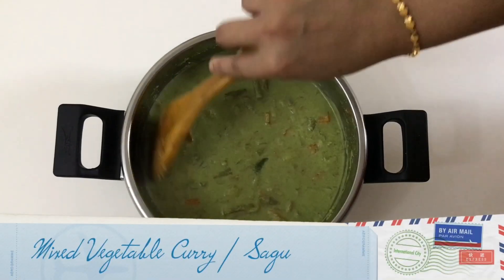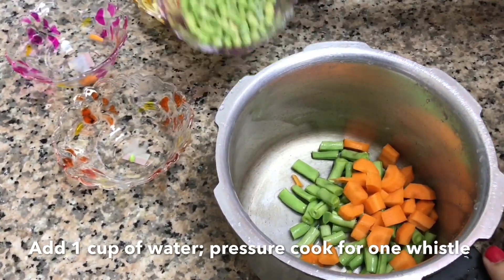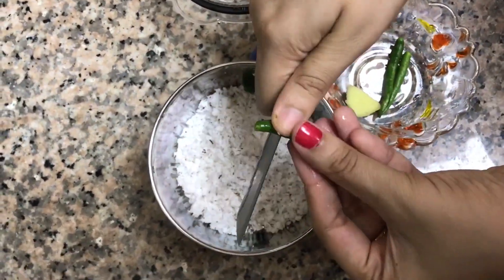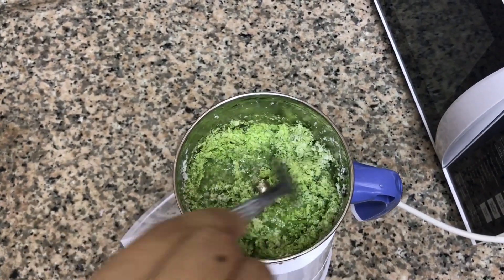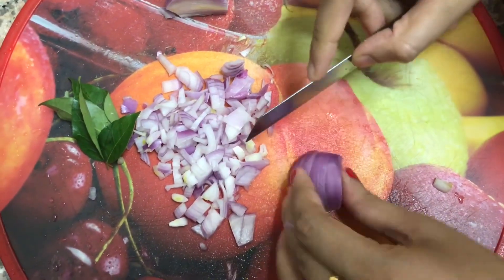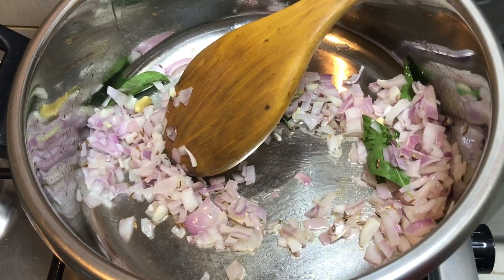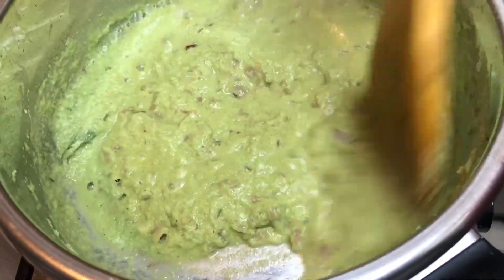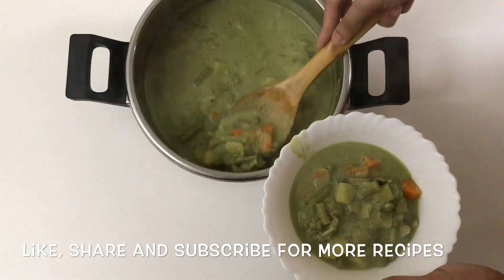SIDE DISH for Chapathi/Poori/Idiyappam (Shavige)/Mangalore Buns - SAGU||MIXED VEG CURRY|| VEG KURMA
Ep: 1 HEALTHY BREAKFAST - Ragi Roti / Finger miller roti

Ep: 2 Poori with Easy chana masala

Ep: 3 QUICK and simple lunch

Ep: 4 Bored with normal dosa! Then try these 😍😍